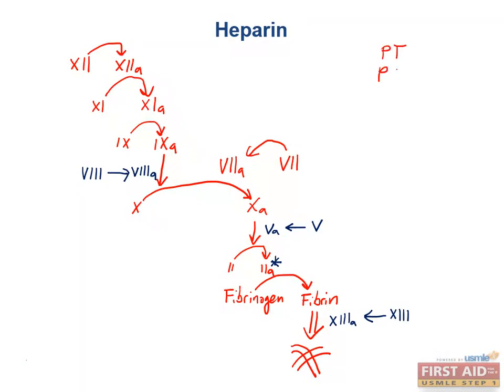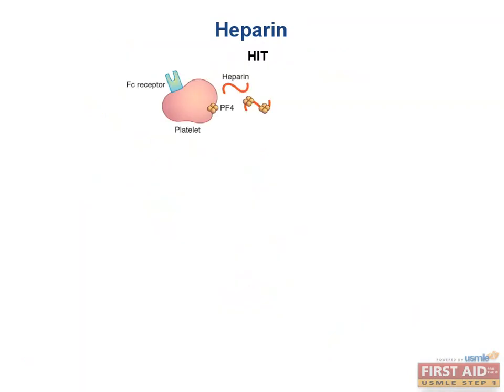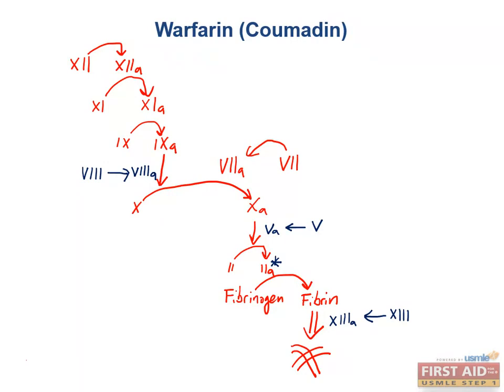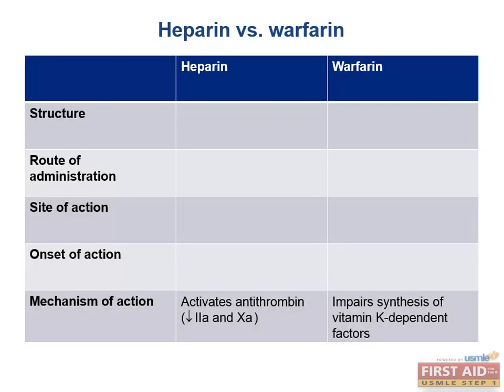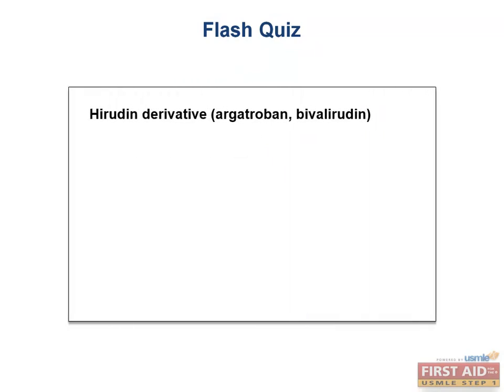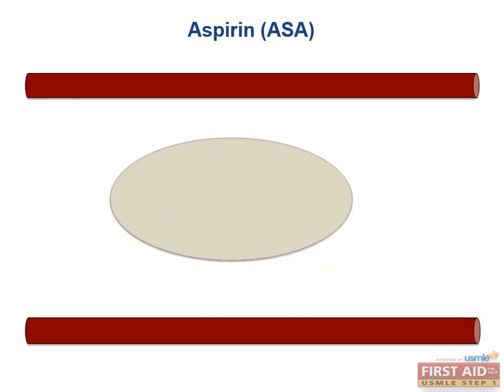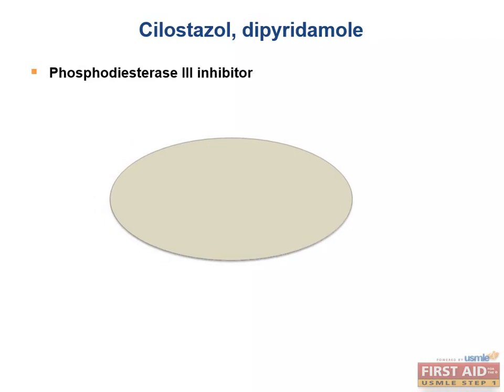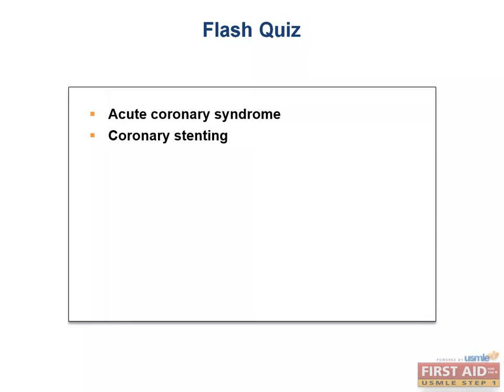Hematology and Oncology Pharmacology Part 1 mp4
Heparin
Argatroban
bivalirudin
Warfarin (coumadin)
Thrombolytic drugs
Aspirin
ADP- receptor inhibitors
GP inhibitors